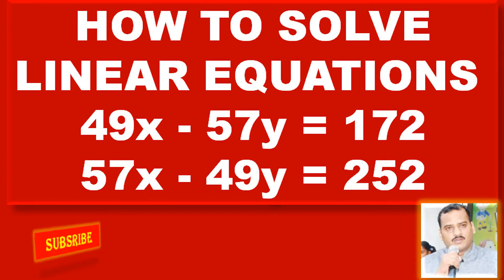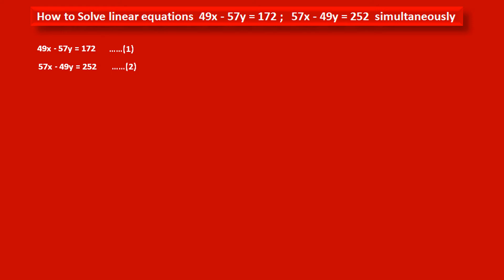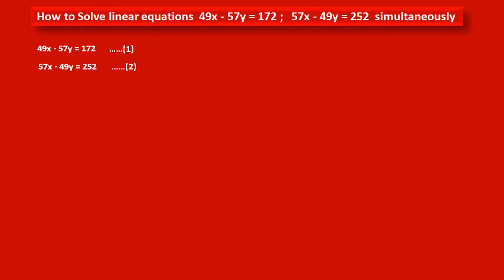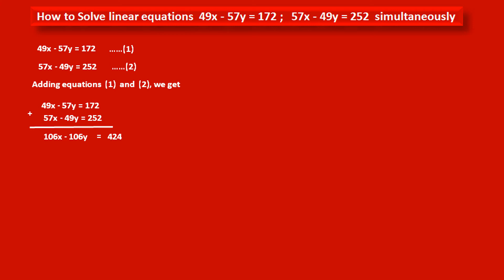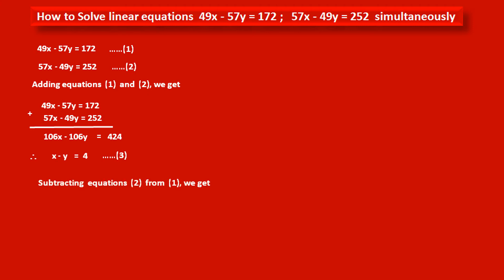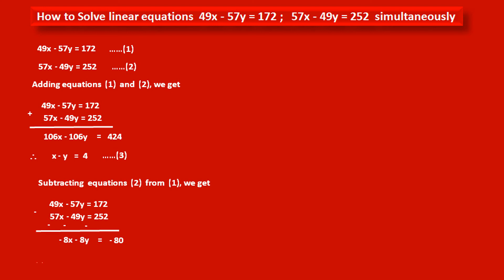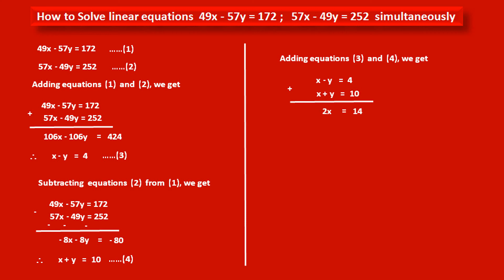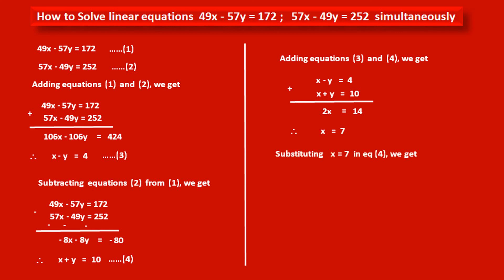How to Solve linear equations 49x - 57y = 172 ; 57x - 49y = 252 simultaneously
MATHS : ALGEBRA : LINEAR EQUATIONS : 1.1 Easy to understand